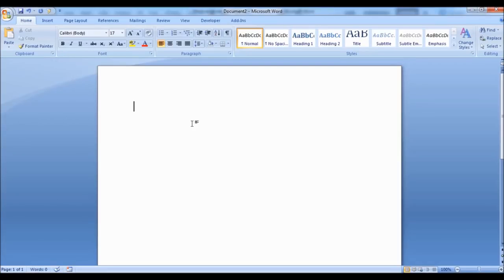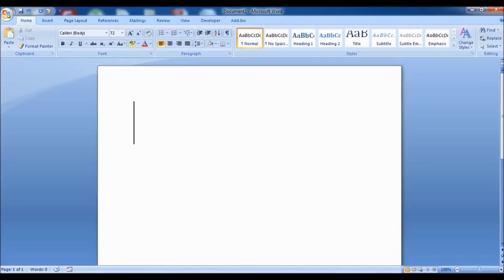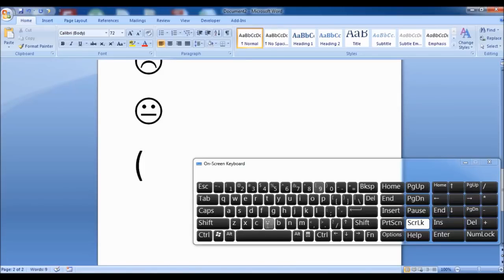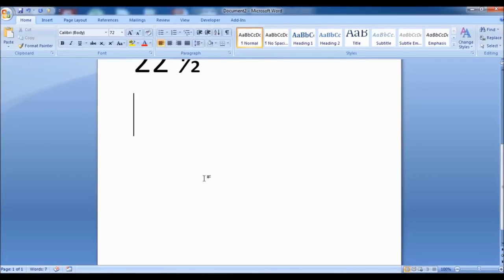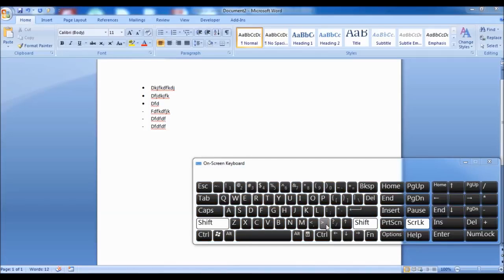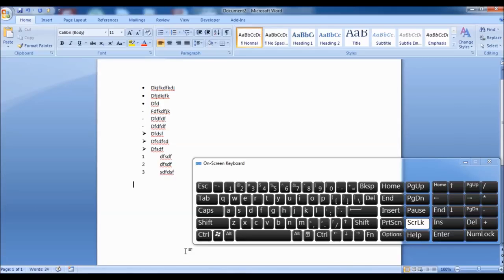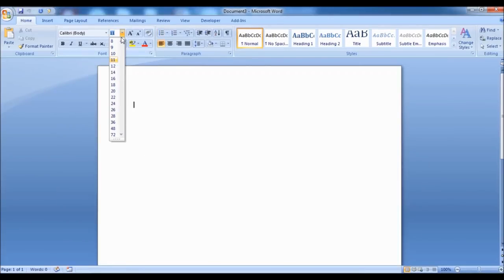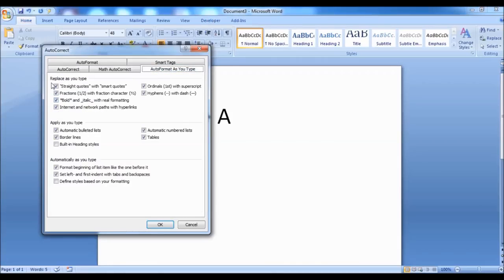MS WORD TRICKS WHICH ARE EXISTING